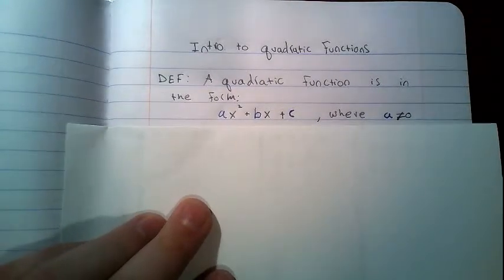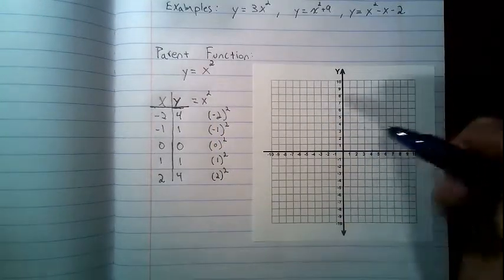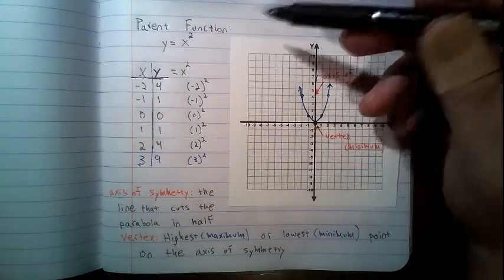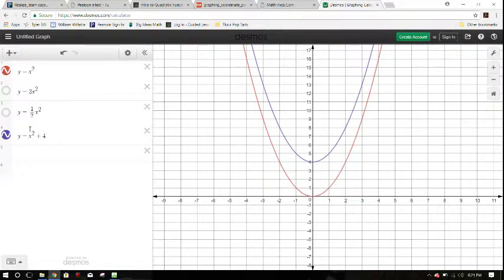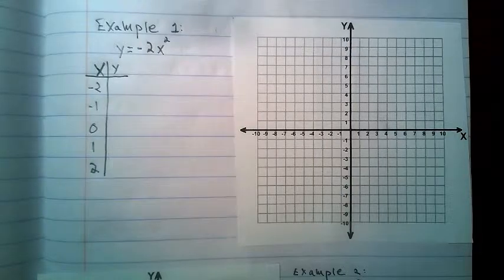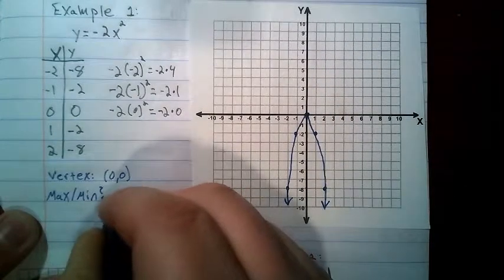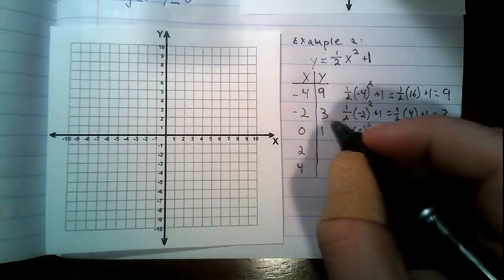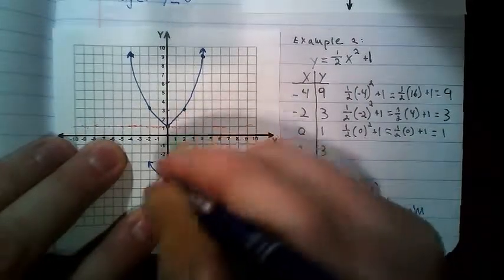Intro to Quadratics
Introduction to graphing quadratic equations and finding their axis of symmetry and vertex.